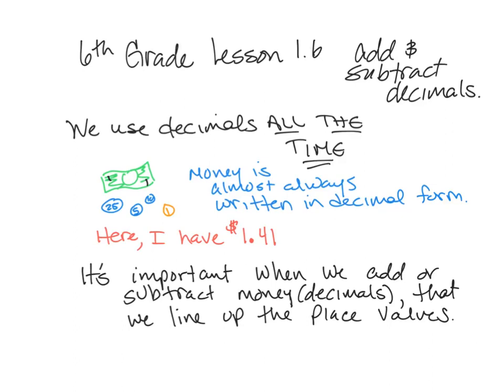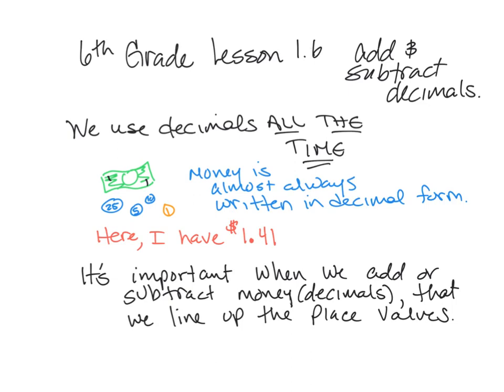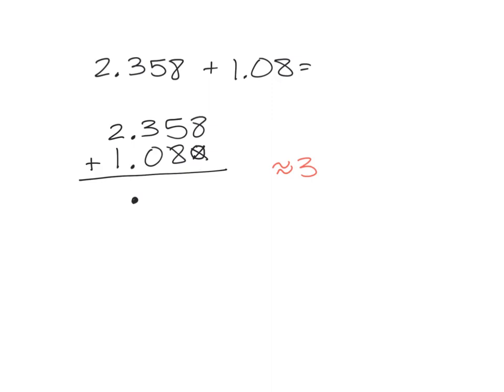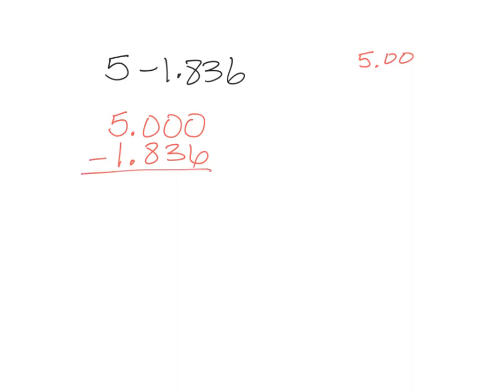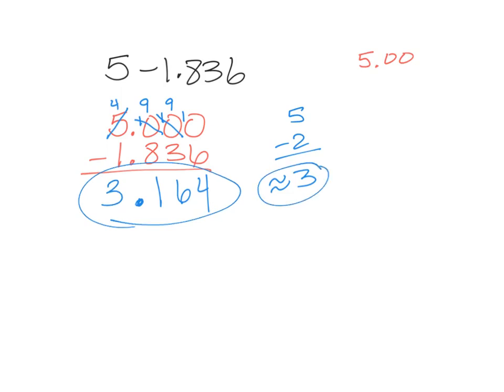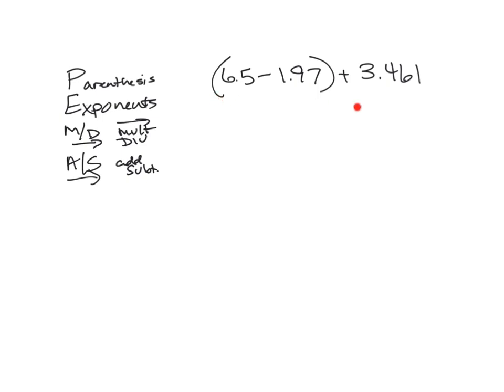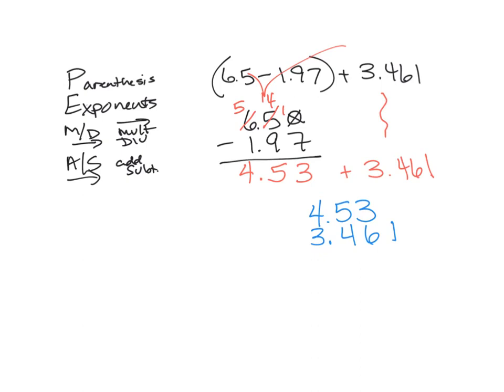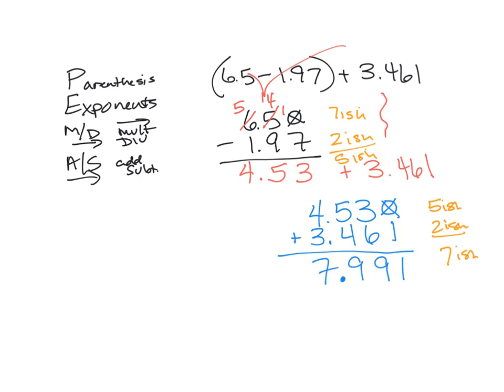6th grade lesson 1.6 add/ subtract with decimals